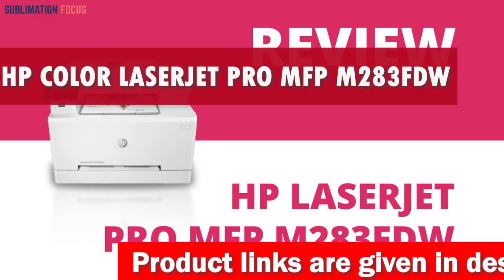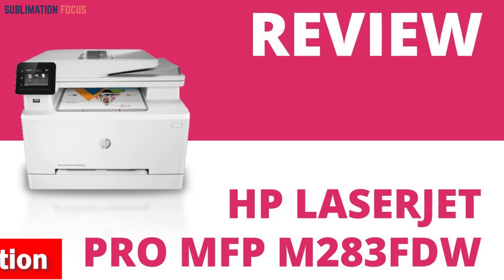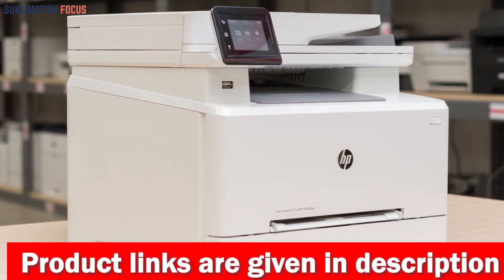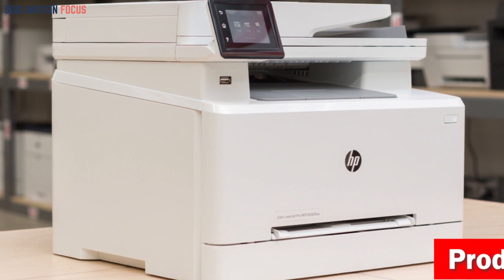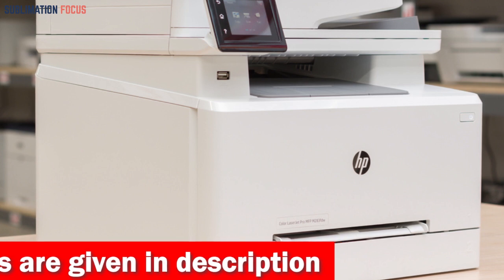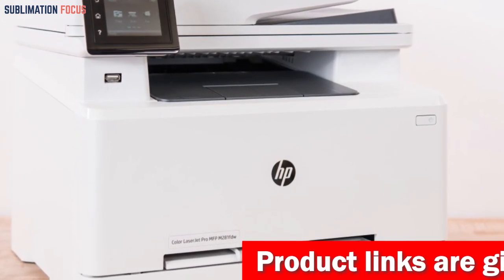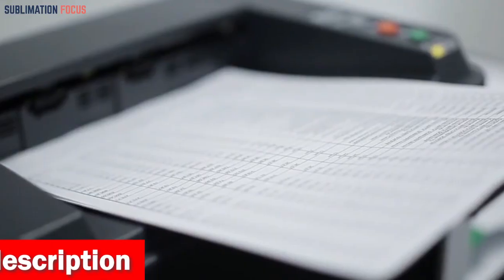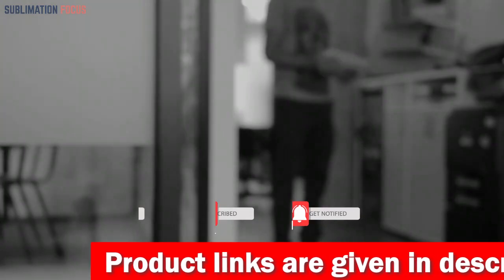HP Color LaserJet Pro M283fdw | 2024 Detailed Guide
Do you want a printer that's more than just a printer? Meet the HP Color LaserJet Pro M283fdw, a wireless all-in-one wonder that's a game-changer for sublimation enthusiasts seeking top-notch quality within a reasonable budget. This multifunction powerhouse isn't just about printing—it's a versatile wizard, combining print, copy, scan, and fax capabilities in one sleek device. With print speeds up to 22 ppm, automatic two-sided printing, and a 50-page automatic document feeder, it's efficiency at its finest. The HP Smart app elevates convenience, allowing you to set up your printer, manage print jobs, and even print and scan while on the move. Imagine organizing documents 50% faster through customized shortcuts directly from your mobile device—it's a productivity game-changer. Security is paramount, and this printer takes it seriously. Built-in security essentials help safeguard sensitive business data by detecting and halting potential attacks, offering peace of mind in an increasingly connected world. Reliable wireless connectivity is a given with dual-band Wi-Fi, ensuring steady performance and hassle-free connections. Plus, with Original HP Toner cartridges featuring JetIntelligence, expect professional-quality prints, peak performance, and protection against counterfeits using anti-fraud technology. The versatility doesn't stop there. This printer accommodates paper sizes from 4 x 6 to 8.5 x 14, ensuring flexibility for various projects. Its 2.7" color touchscreen and 250-sheet paper tray add extra convenience to your printing experience. For under $1500, the HP Color LaserJet Pro M283fdw delivers a blend of efficiency, quality, and security perfect for occasional sublimation needs in a home or small office setting. It's not just a printer—it's a savvy companion for your creative endeavors.